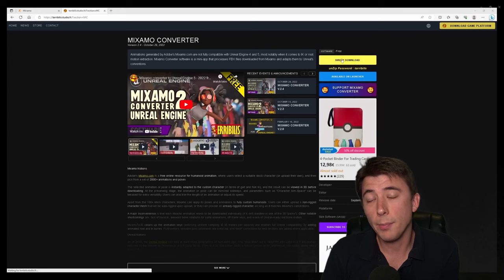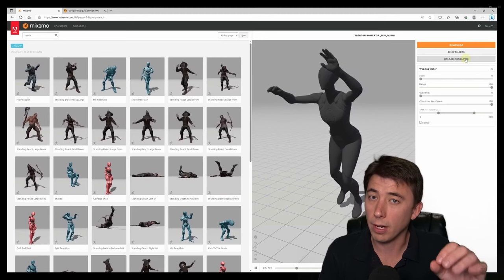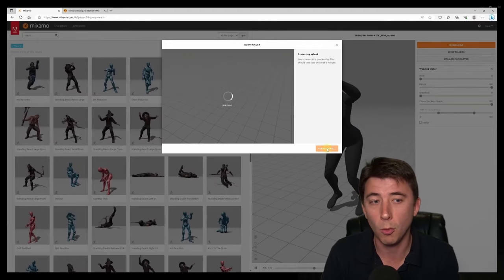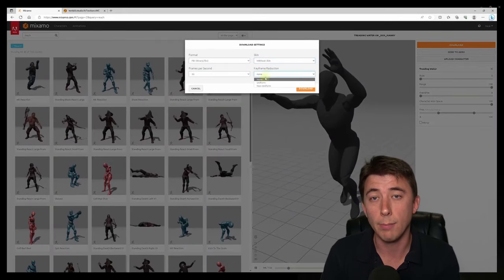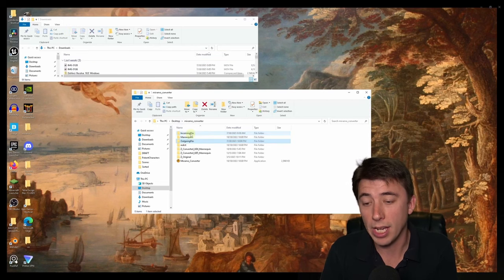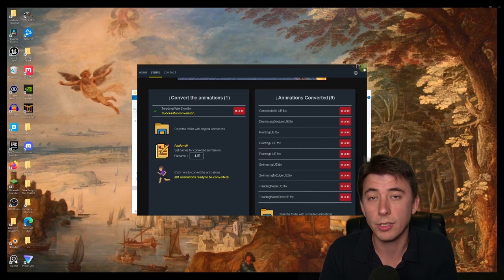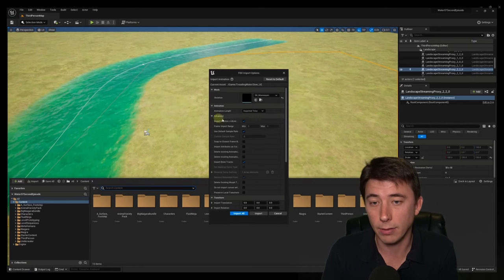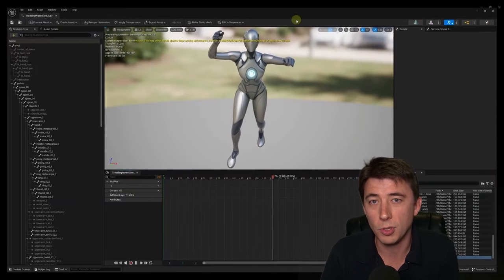Fastest Way (and free) for Retargeting Mixamo Animations to UE5 Mannequin - Unreal Engine 5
Despite wasting 9 seconds, in the remaining 48 I will show you how to get Mixamo animations working for your UE5 mannequin, for free